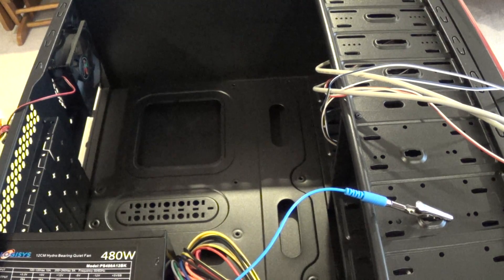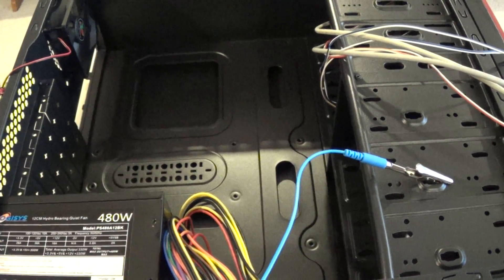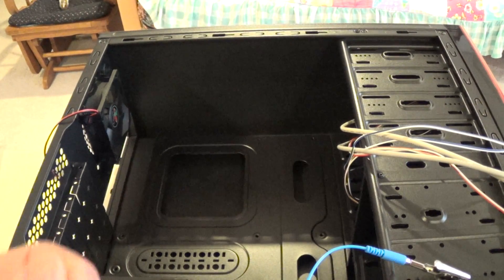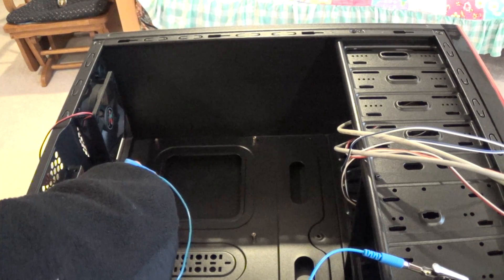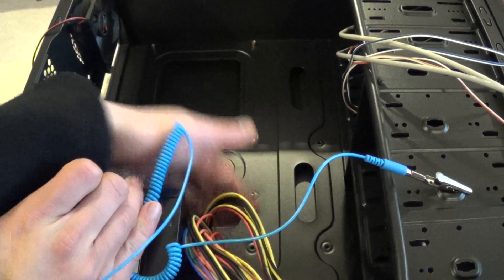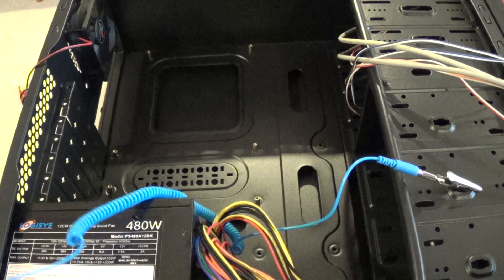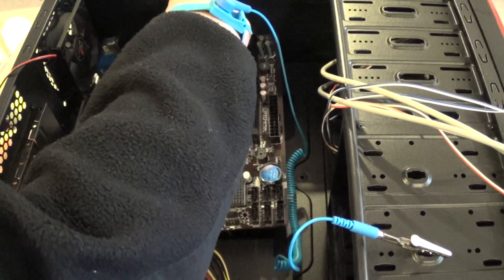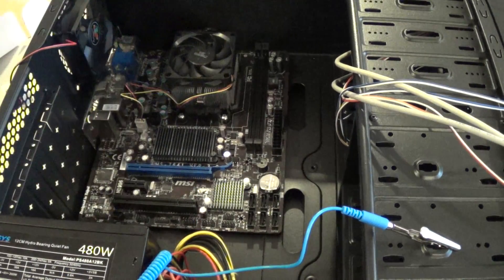How To: Installing A Motherboard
Kevin here on behalf of Simple Tech Reviews doing another How To video on installing our MSI motherboard into a computer case. A few steps to follow but a fairly simple process. Install the I/O shield plate first into the case, clear out any wires that are in the way, screw in the motherboard standoffs into the case and use the appropriate amount for your motherboard, then slide the motherboard into the case and bolt it down using the screws.